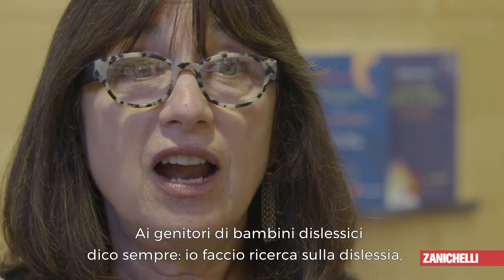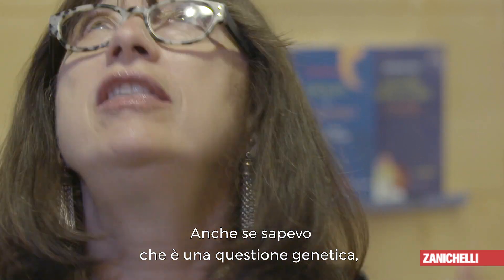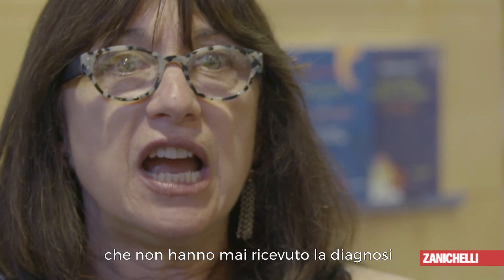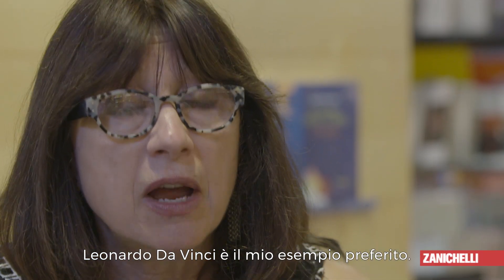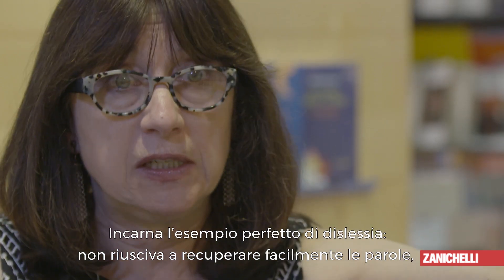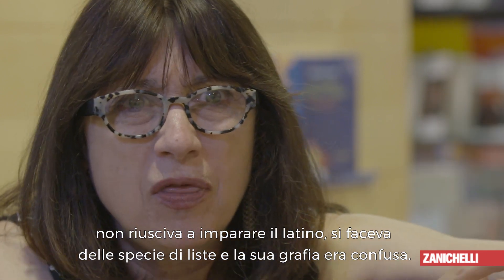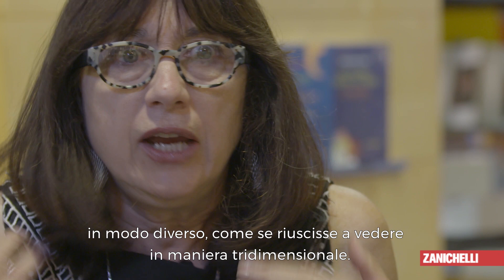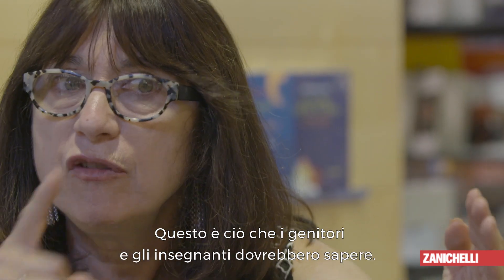Le cause della dislessia - Maryanne Wolf (seconda parte)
La professoressa Wolf spiega le cause della dislessia e i quattro profili di dislessia per ora riconosciuto dalla ricerca.
Maryanne Wolf è neuroscienziata cognitivista e direttrice del Center for Dyslexia, diverse learners and social justice presso UCLA, Los Angeles

Zanichelli editore S.p.A, 2019